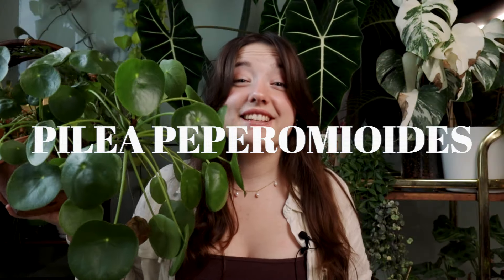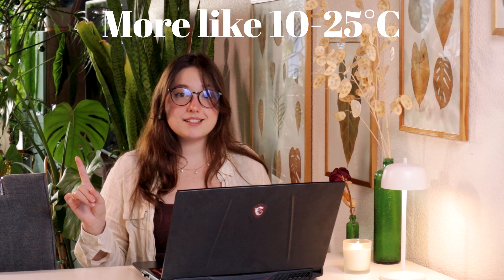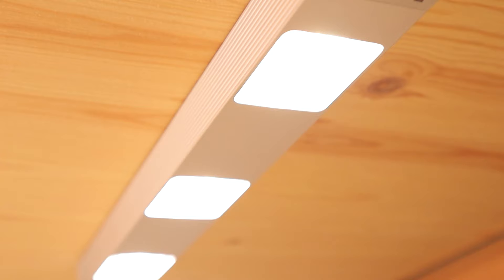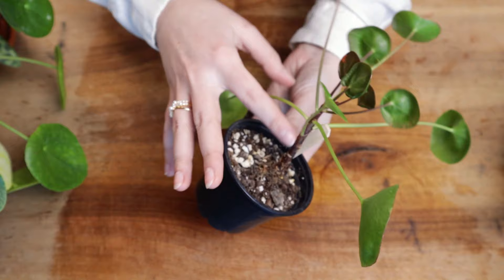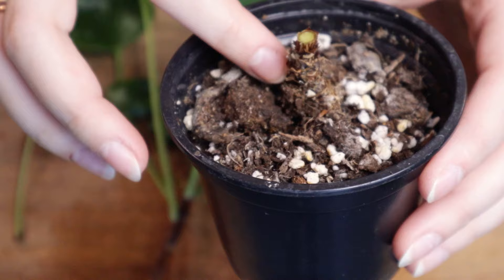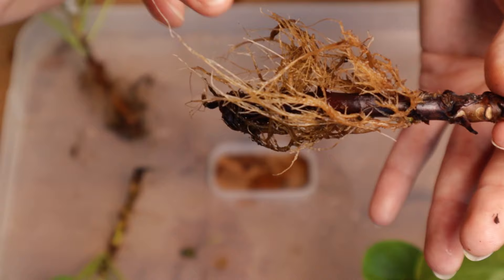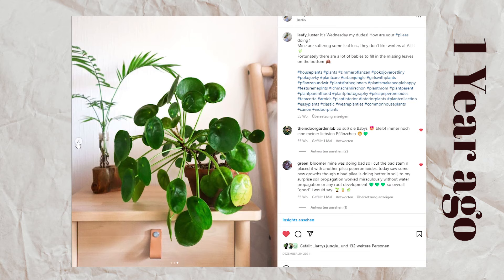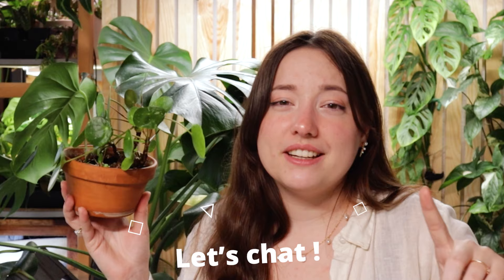My LOVE/HATE relationship with Pilea Peperomioides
Pilea Peperomioides, Chinese money plant, Ufo plant... I don't think any other plant has as many names as this one! It is a staple plant in every houseplant collection and it even comes in different variegations. Totally collectible, and totally struggling sometimes. Yellow or brown leaves on a pilea are no rarity!
Here is a quick  pilea care guide with the conditions it needs, as well as a " how to propagate pilea?" part.

xoxo Kristina

💡Grow lights💡:
Code: LEAFY
- mother
- Ikea grow lights

Watering hose
Pesticide Spray
Pesticide Concentrate
5 L Pressure Sprayer
Moisture meter
Watering trays
Other trays with felt

♪Lukrembo - Donut [FTUM Release]